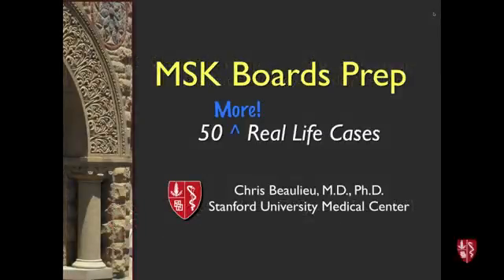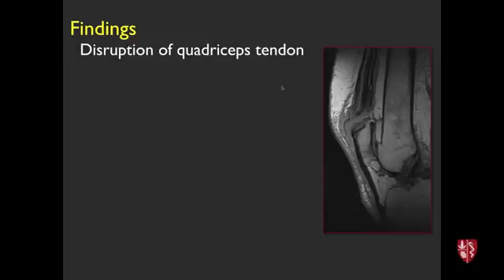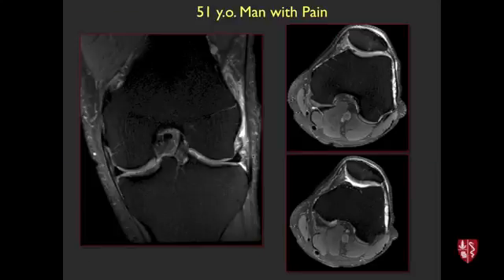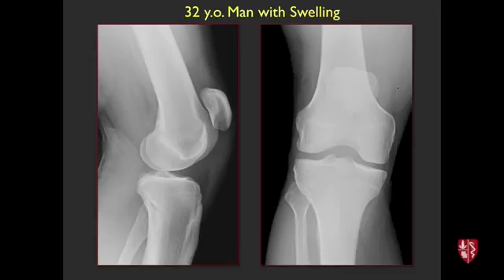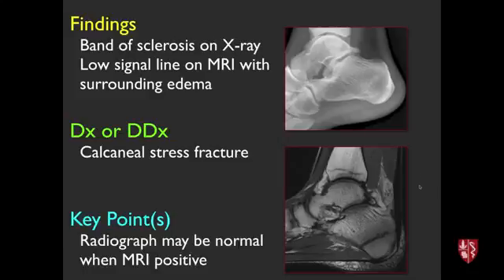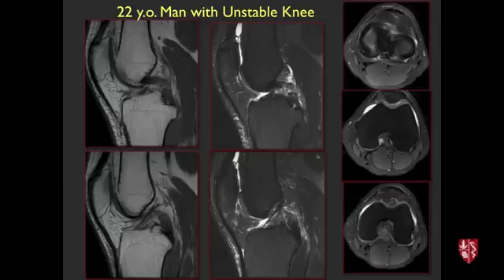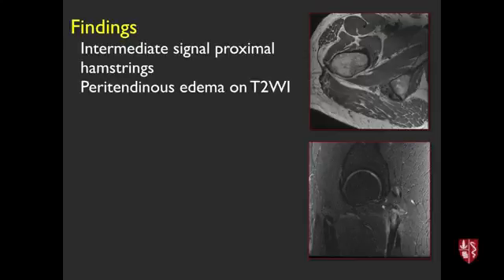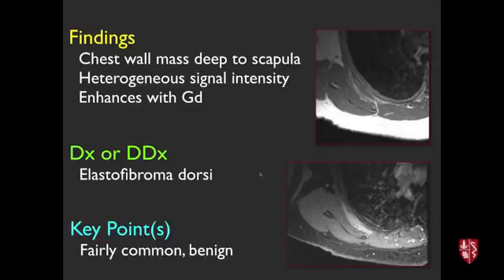Radiology Boards Prep MSK Cases 2015 Edition YouTube